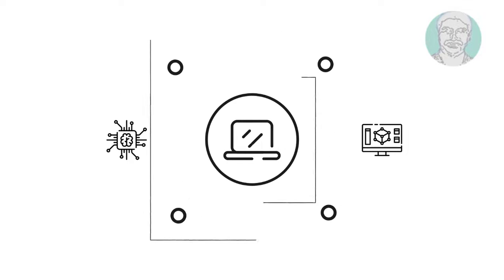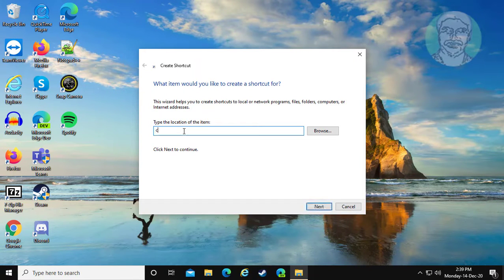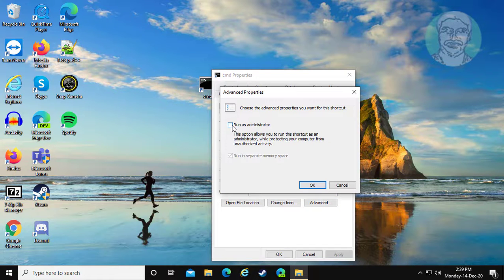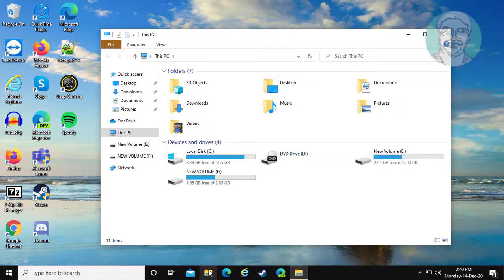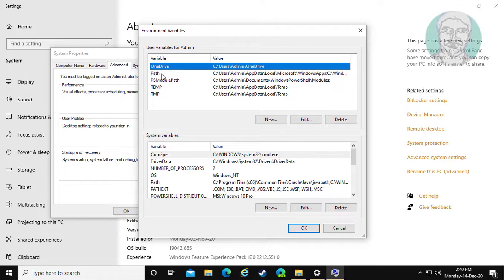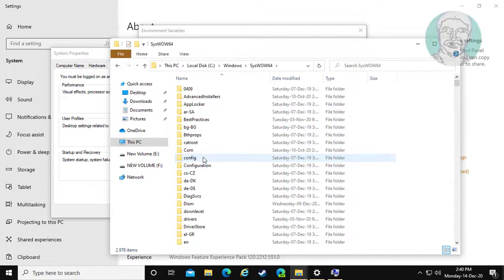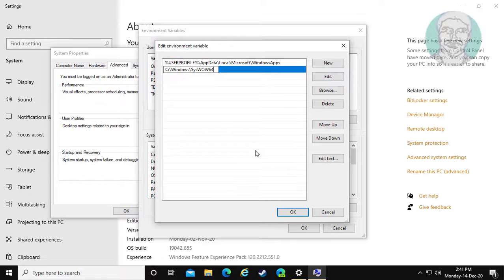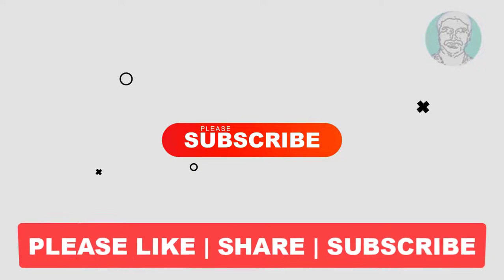How To Fix Command Prompt Not Opening Issue In Windows 7/8/10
This Tutorial Helps to How To Fix Command Prompt Not Opening Issue In Windows 7/8/10